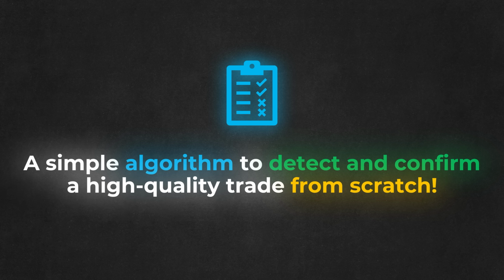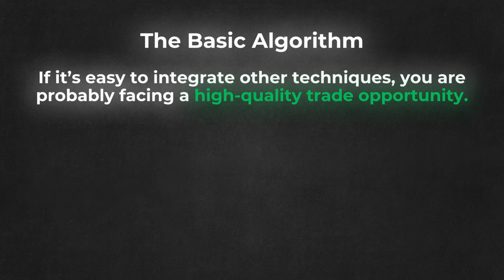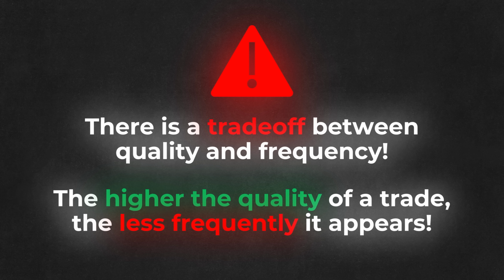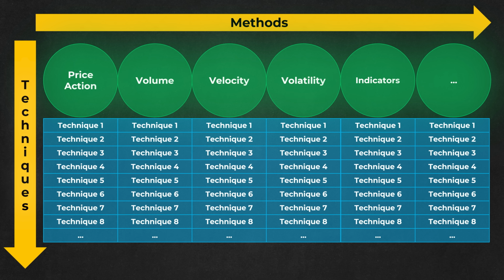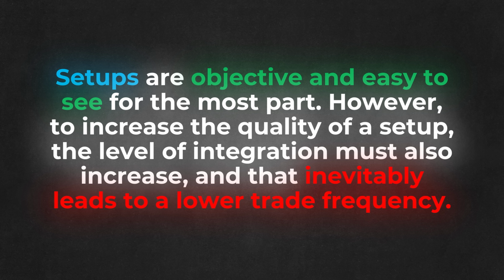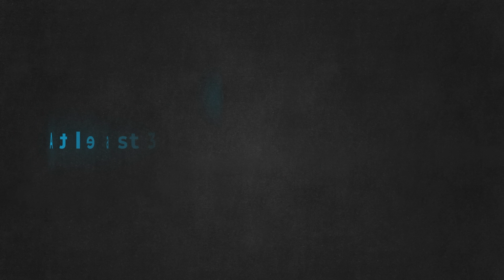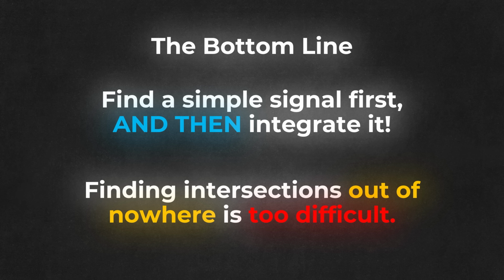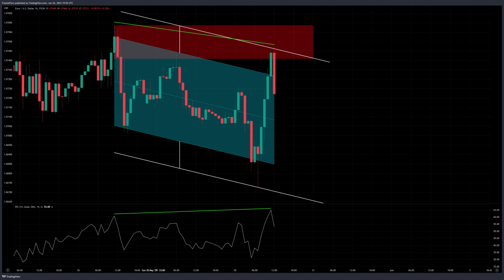The SIMPLE Algorithm to DETECT and CONFIRM a High-Quality Trade from SCRATCH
How to detect and confirm high-quality trade opportunities!

In this video, we uncover the secrets to detecting and confirming trades that have the potential to yield impressive returns.

Trading can be a challenging endeavor, with numerous factors to consider and an abundance of information to analyze. But fear not! Our expert team has developed a comprehensive approach that will equip you with the tools to navigate the markets with confidence.

Join us as we delve into the step-by-step process of detecting and confirming high-quality trades. From understanding market trends and identifying key support and resistance levels to utilizing effective technical indicators, we leave no stone unturned in our quest to help you make informed trading decisions.

Whether you're a novice trader looking to build a strong foundation or an experienced trader seeking to refine your skills, this video is designed to cater to all levels of expertise. We break down complex concepts into easily understandable explanations and provide practical examples that you can implement in your own trading strategy.

By the end of this video, you'll have a clear understanding of the factors that define a high-quality trade and the techniques required to confirm its potential. Get ready to take your trading game to the next level and unlock the doors to consistent profitability.

Don't miss out on this opportunity to enhance your trading skills.